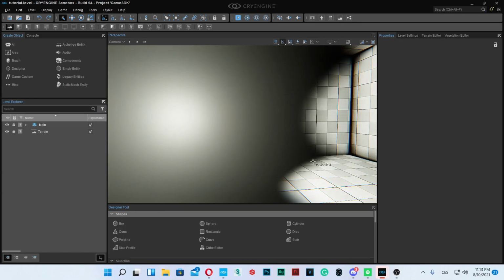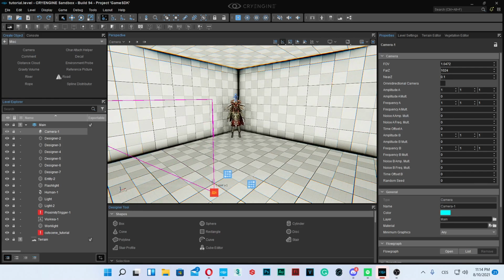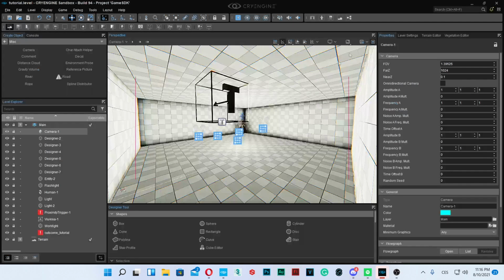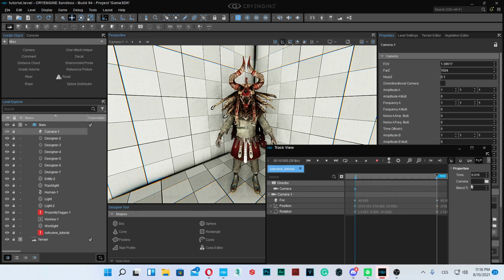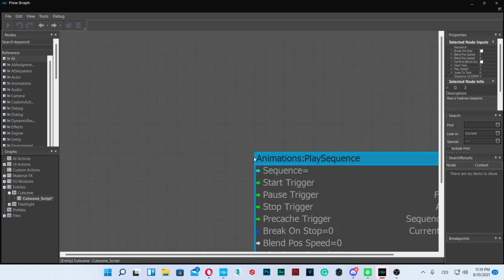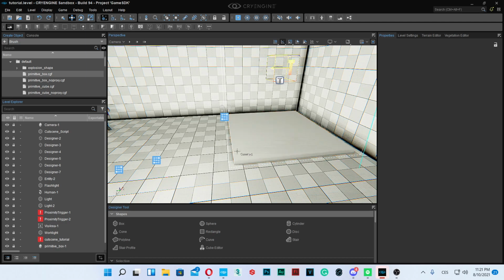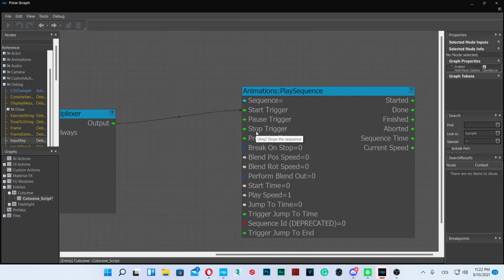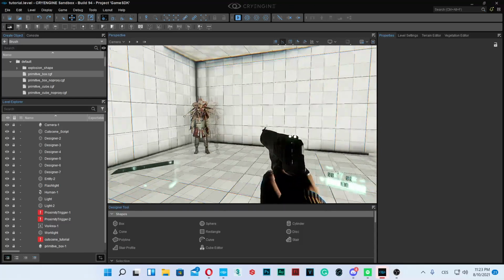CryENGINE V - Tutorial: Cutscene Trigger